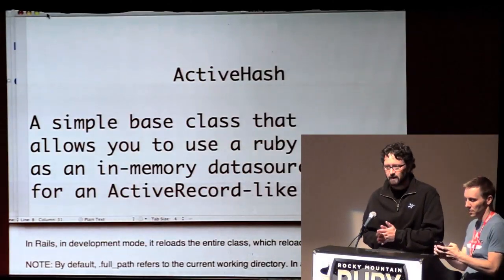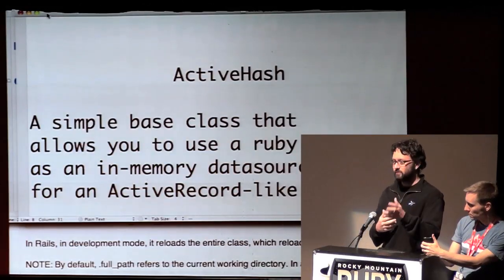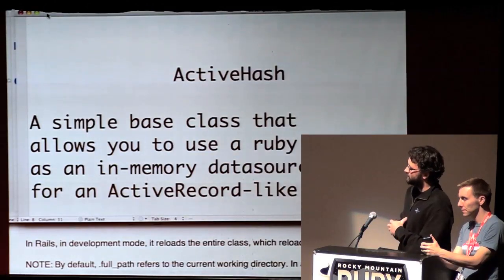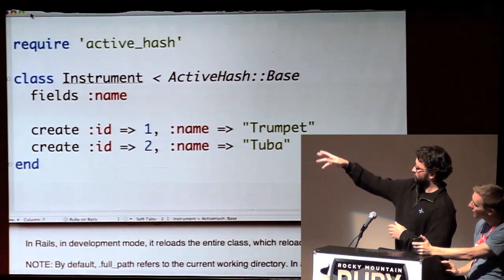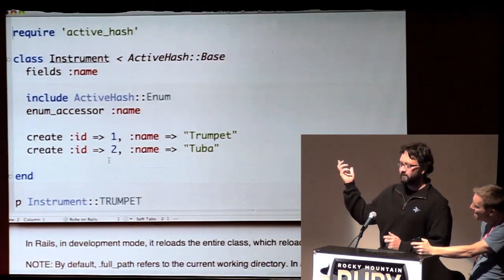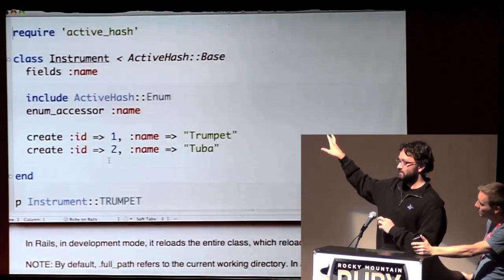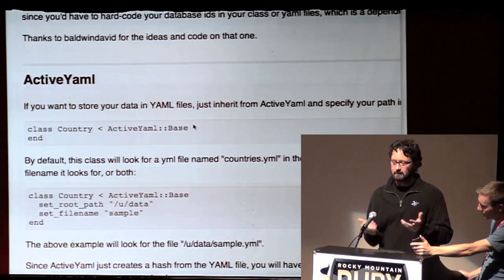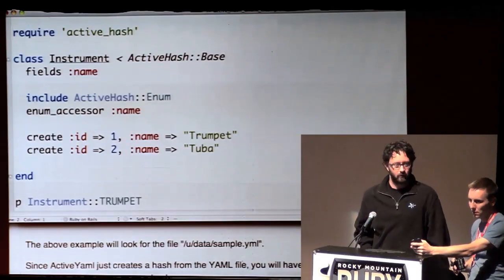Rocky Mountain Ruby 2011 - Active Hash by: Jeff Dean